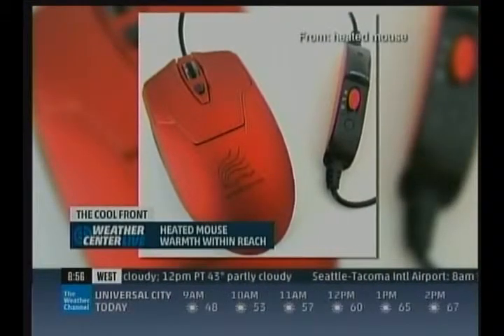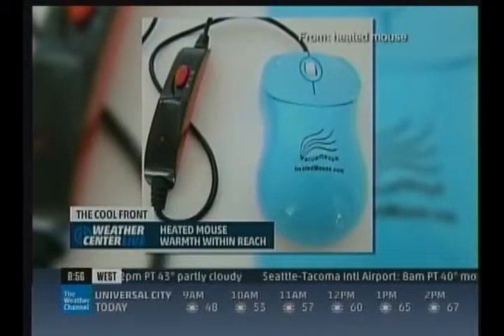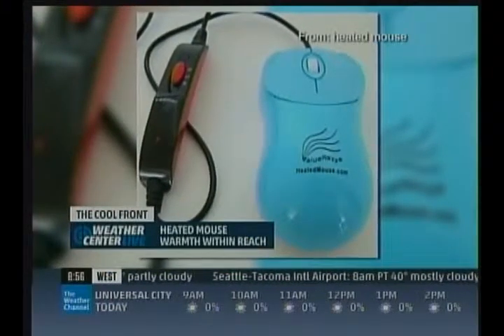Heated Mouse on The Weather Channel National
- The ValueRays Heated Mouse on the National Weather Channel!  Cold Mouse Hand?  Get a Heated Mouse!